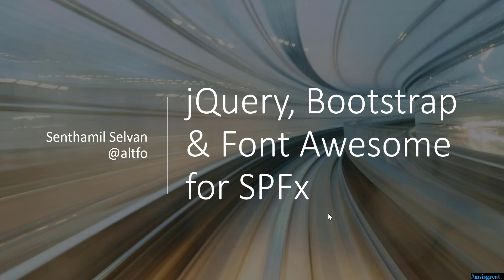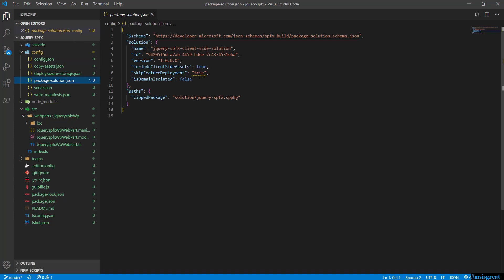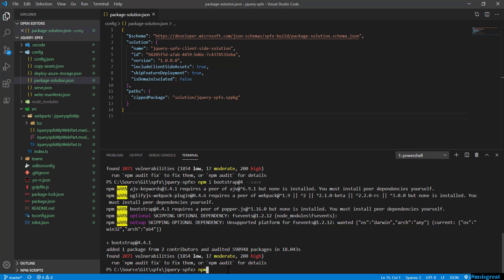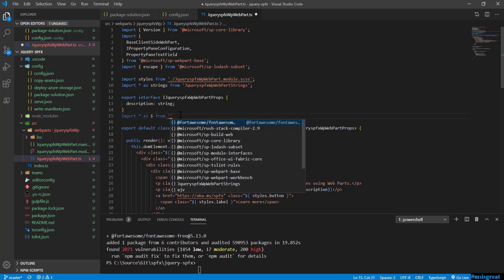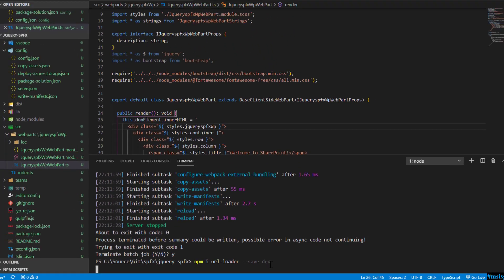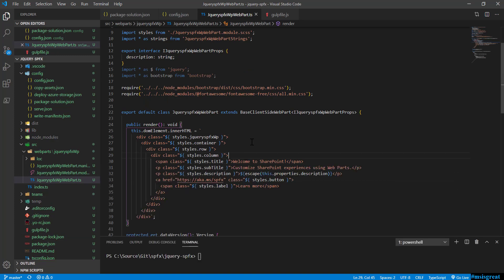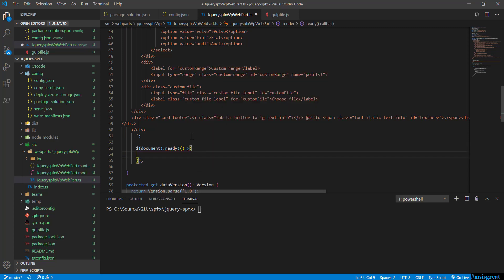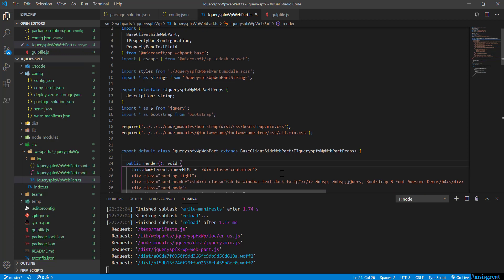SPFx - jQuery Bootstrap & Font Awesome setup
In this video you will learn how to setup jQuery, Bootstrap 4 & Font Awesome for the SPFx development.